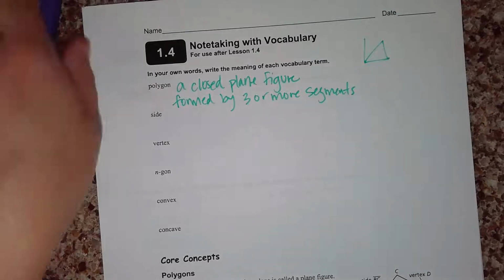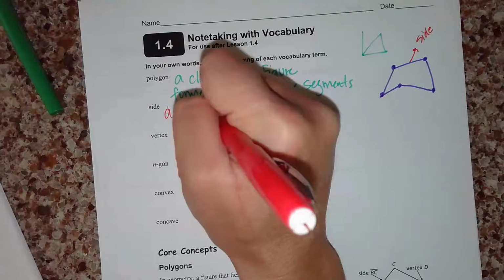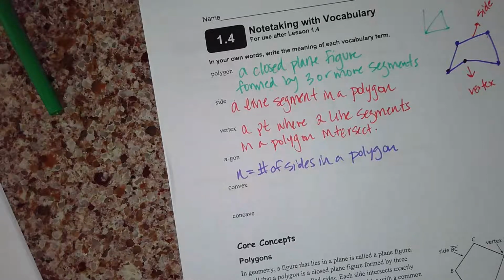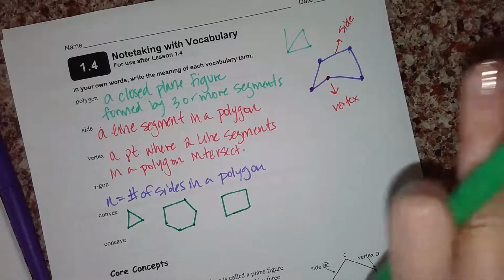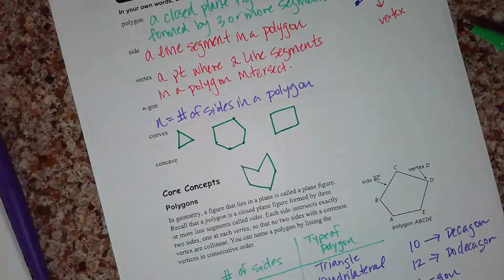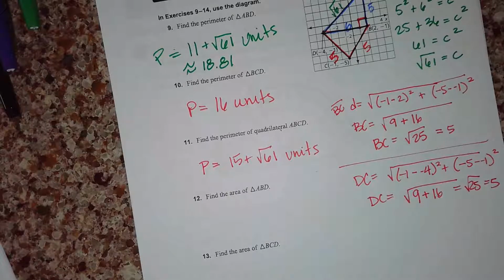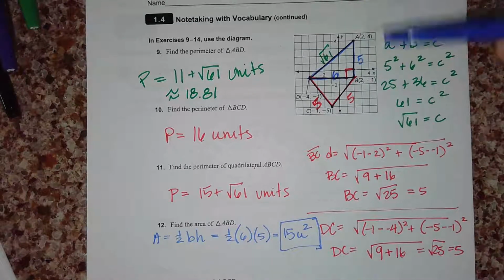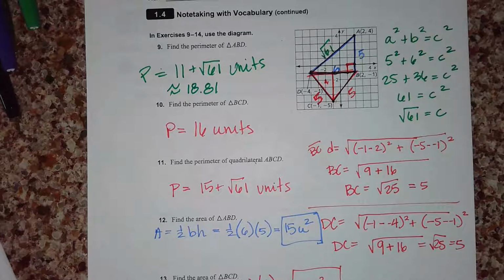Geometry Lesson 1 4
Perimeter and Area of polygons in a coordinate grid